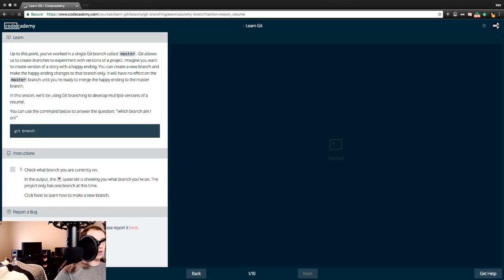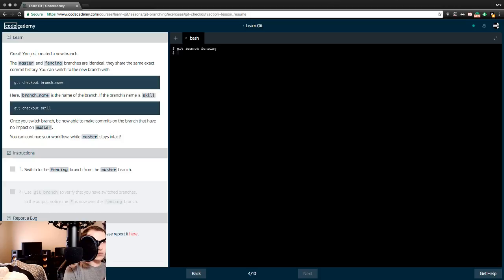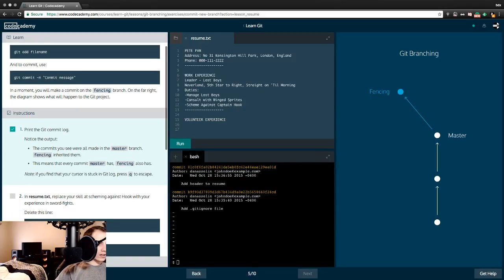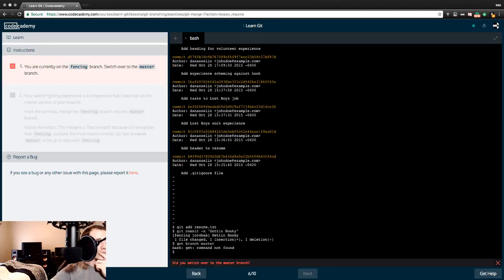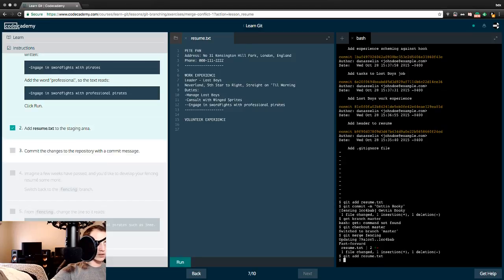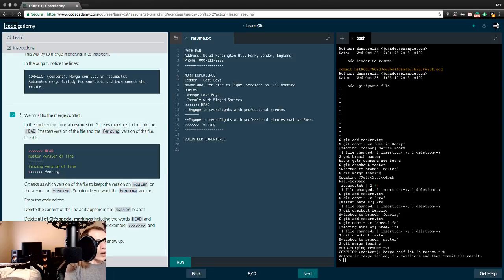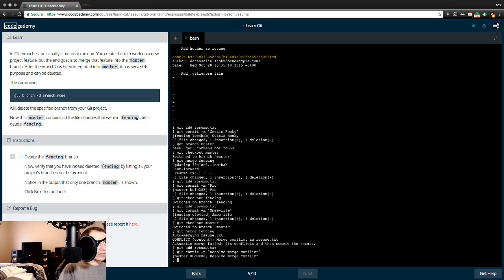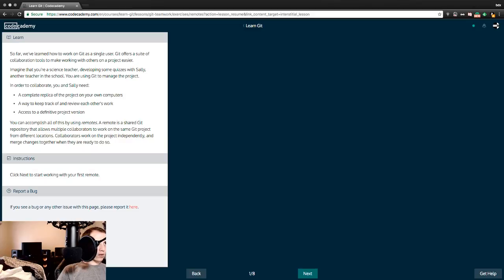Day 35 - Year of Streaming & Learning to Code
Learn Git